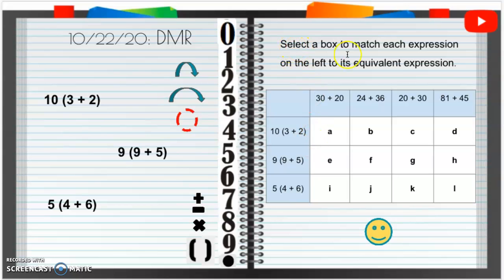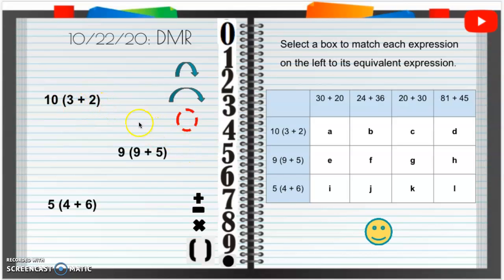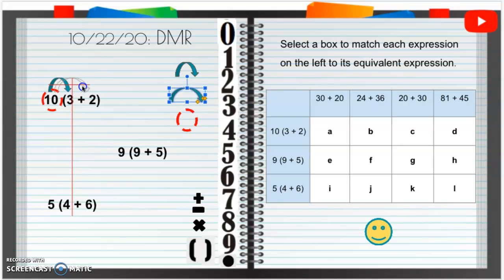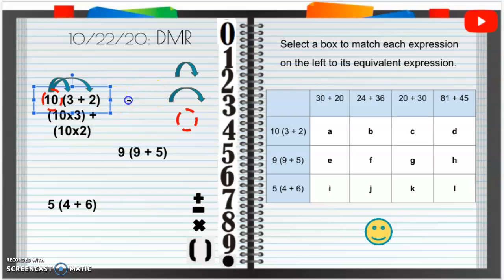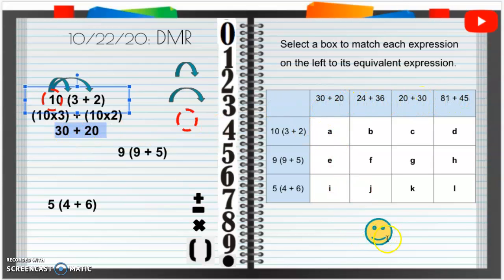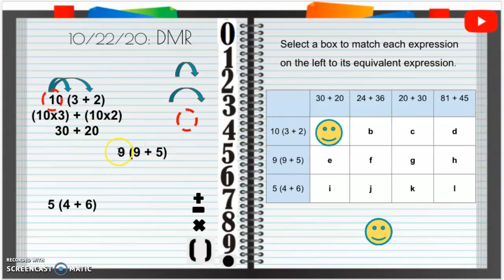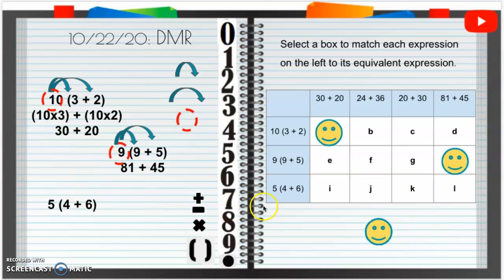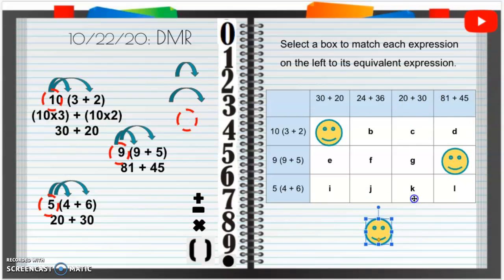10/22/20 DMR - Schnaterbeck